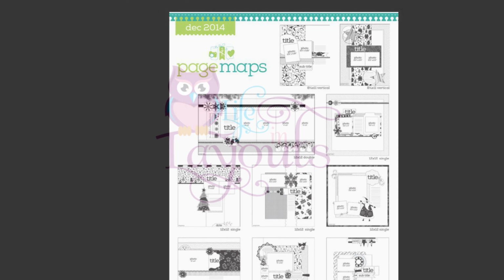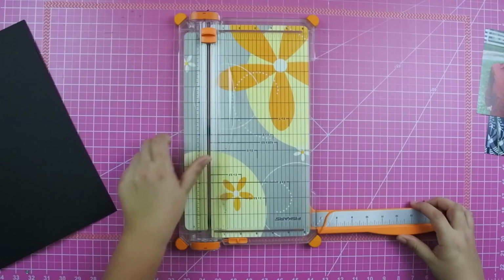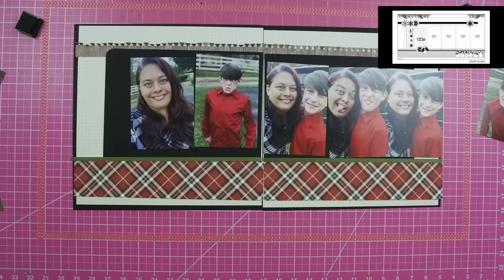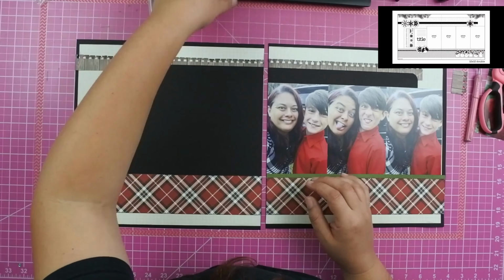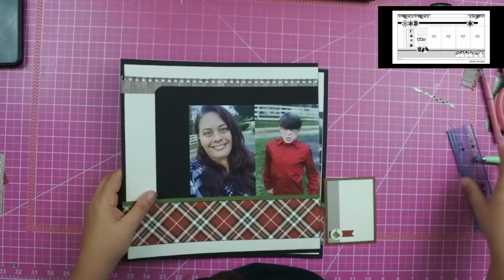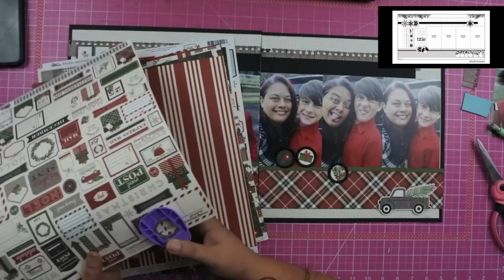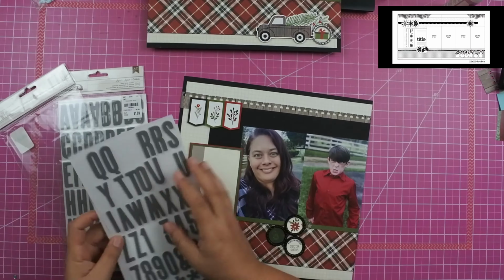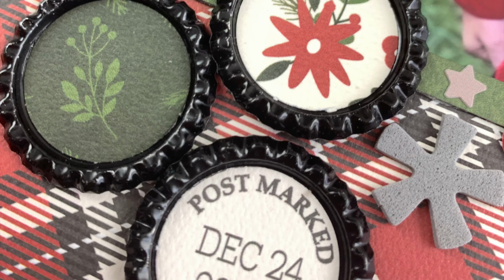Practicing our Smiles - Carta Bella - Christmas Delivery - Double Page Layout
Stiching Templates: They are called Bazzill In Stitch'z templates, however no longer made.

Fun Foam

T-Square Ruler

Fatmax Mobile Work Station, 24.8" x 21.6" x 16.2"